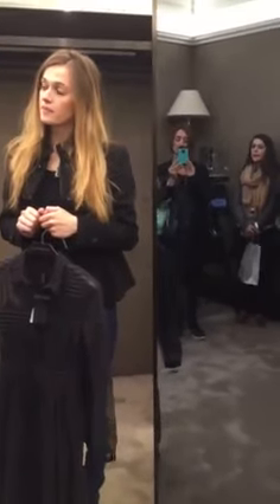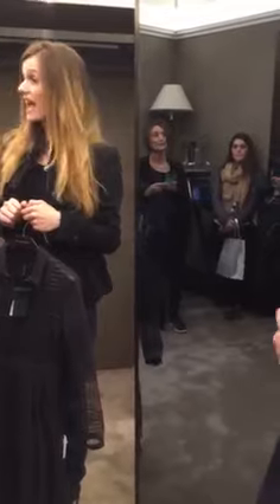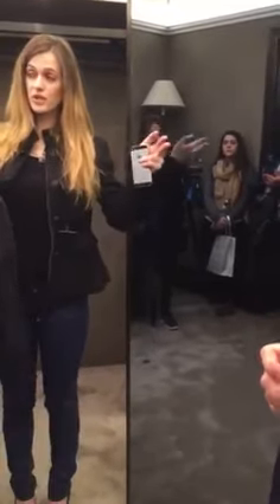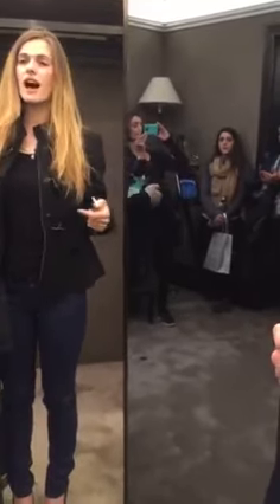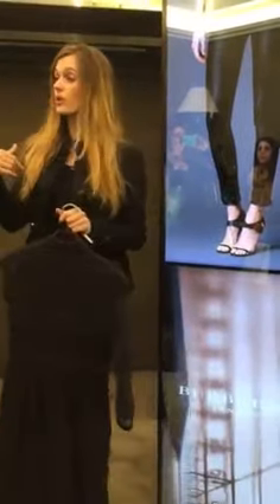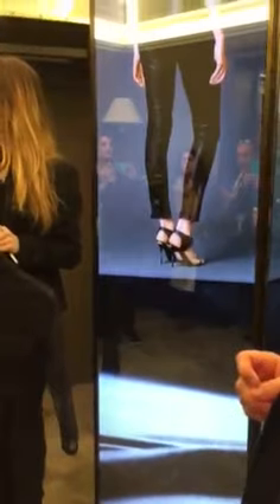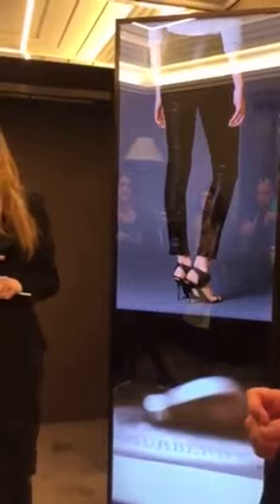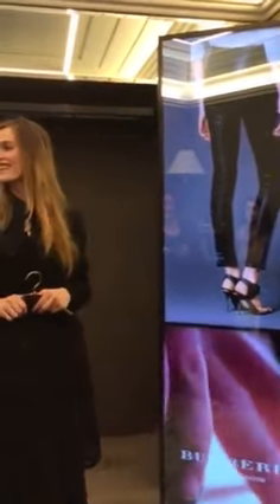Burberry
This video is from the store tour of Burberry flagship on Regent Street London